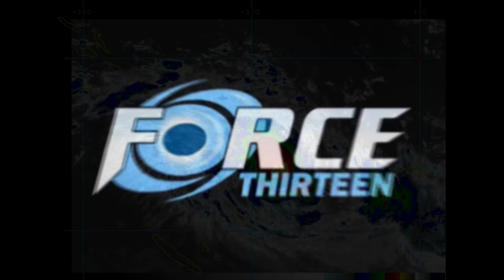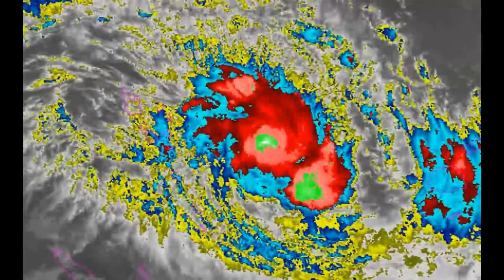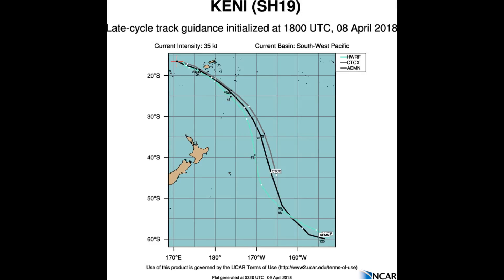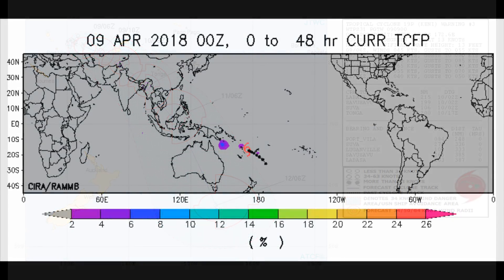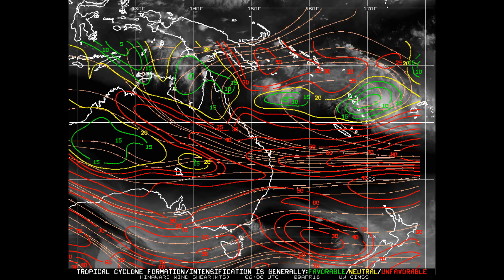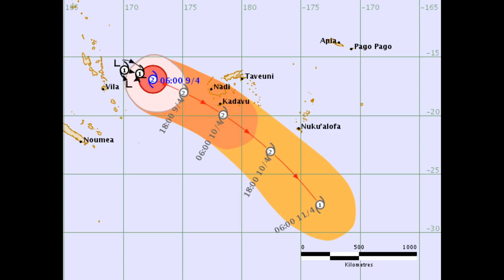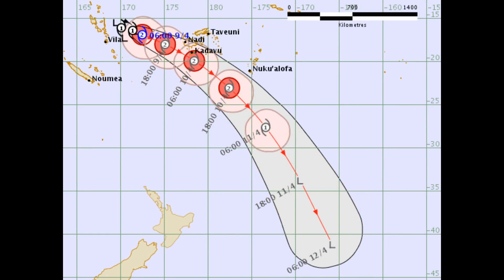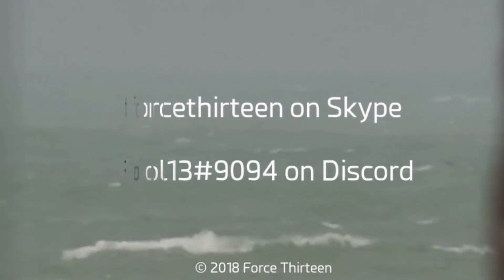Tropical Cyclone Keni now Cat 2 Fiji region April 9 2018 19:43 AEST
TROPICAL CYCLONE 19P (KENI), LOCATED APPROXIMATELY 248 NM EAST OF PORT VILA, VANUATU, HAS TRACKED EAST-SOUTHEASTWARD AT 13 KNOTS OVER THE PAST SIX HOURS. ANIMATED MSI SHOWS THE SYSTEM HAS BECOME MORE CONSOLIDATED AS CONVECTIVE BANDS COALESCED AND WRAPPED INTO AN OBSCURED LLC. THE INITIAL POSITION IS EXTRAPOLATED DOWNSTREAM FROM A LOW REFLECTIVITY CIRCULATION FEATURE IN THE 090315Z SSMI 37 GHZ PASS AND JUST SOUTHEASTWARD OF AN OVERSHOOTING DIMPLE FEATURE IN THE 090600Z VISIBLE SATELLITE IMAGE.